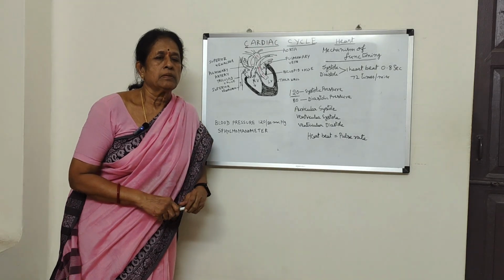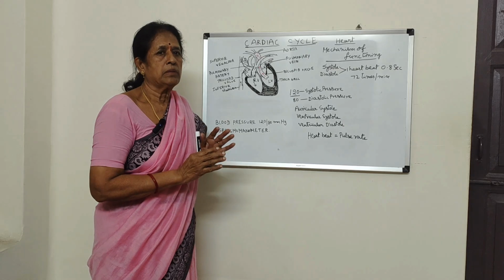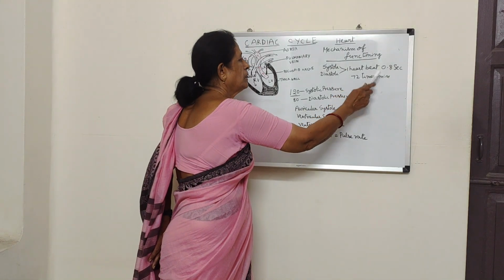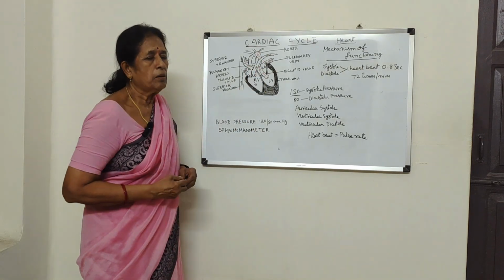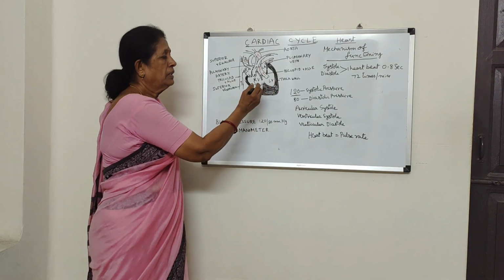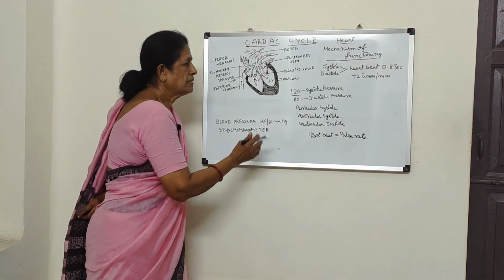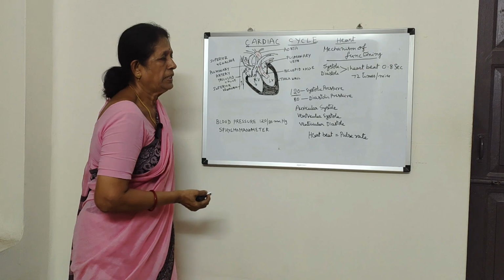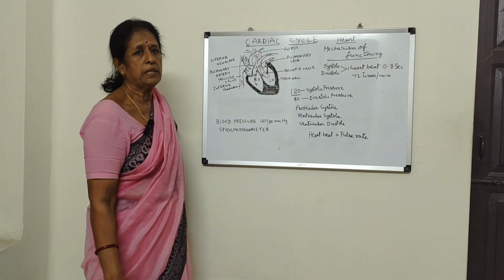MECHANISM OF HEART FUNCTIONING